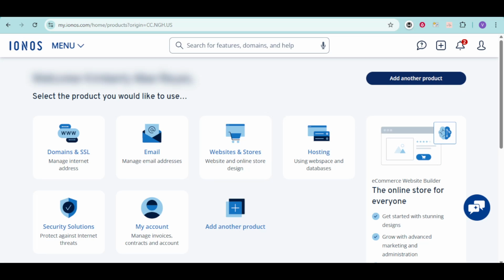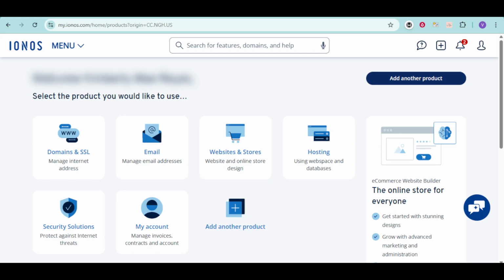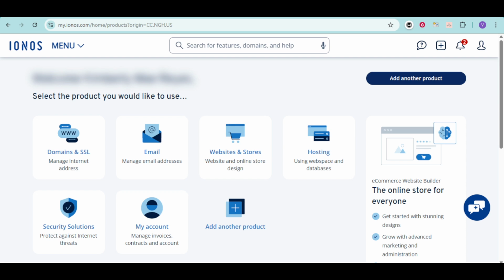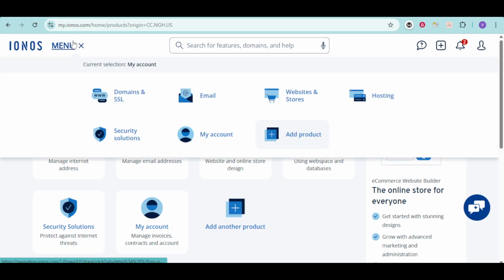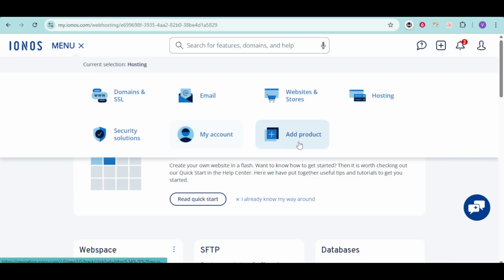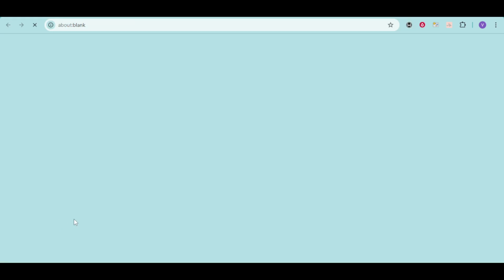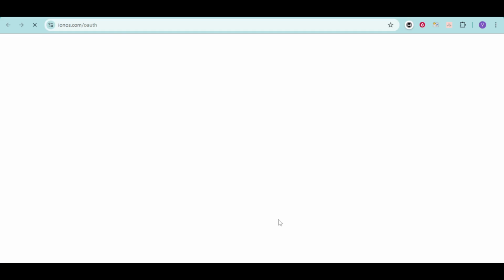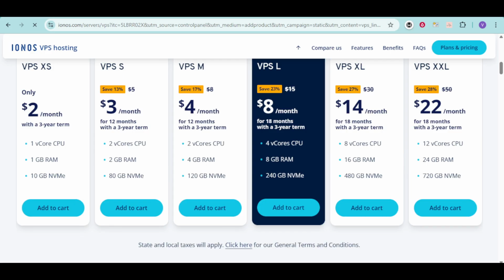How to Setup Ionos VPS (Beginners Guide)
In this video, we guide you through the essential steps to successfully set up your Ionos VPS. You'll learn how to configure your server environment, ensuring optimal performance for your applications. Whether you're a beginner or have some experience, this software tutorial covers crucial aspects that will make your VPS setup seamless and efficient.

By the end of this video, you'll have a robust understanding of all the necessary configurations and settings for your Ionos VPS. Don't miss out on these valuable insights—watch till the end to perfect your setup!